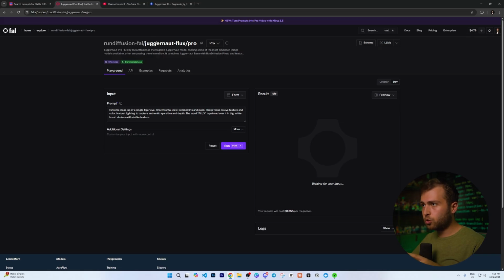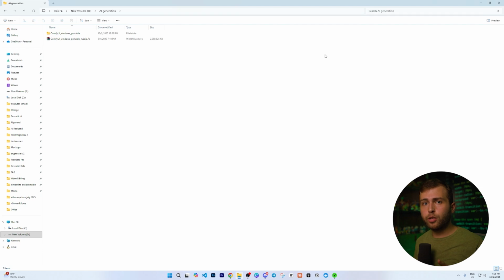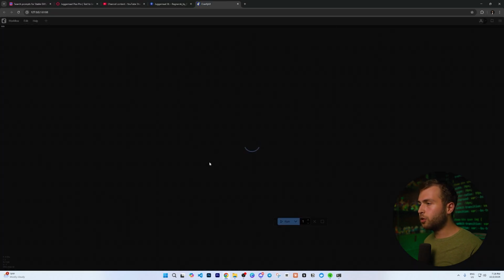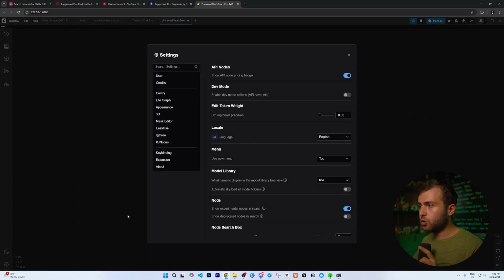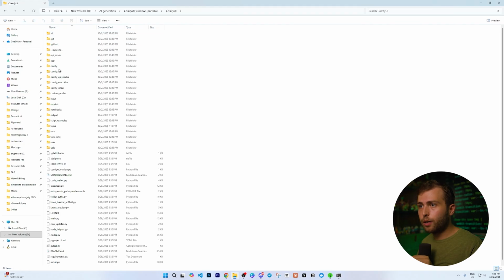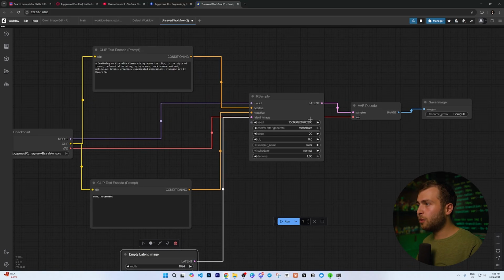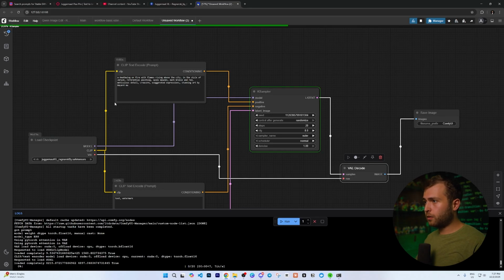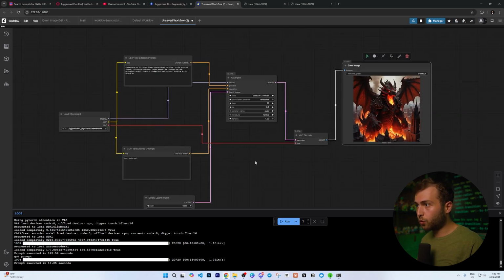Stop Paying for AI Images! This FREE Method Changes Everything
Tired of paying monthly subscriptions for AI image generation tools like Fal.ai? What if I told you there's a way to generate unlimited high-quality AI images completely free? In this video, I'll show you exactly how I use ComfyUI workflows to create professional-grade images without spending a single cent. No hidden costs, no subscription fees, no credit limits—just pure, unlimited creative freedom.

I'll walk you through the entire setup process. You'll learn how to leverage the power of open-source models and create stunning images that rival or even surpass what you'd get from expensive paid platforms. Whether you're a content creator, designer, or just someone who loves experimenting with AI art, this method will save you hundreds of dollars while giving you complete control over your image generation pipeline.

By the end of this tutorial, you'll have everything you need to start generating unlimited AI images on your own machine. Say goodbye to subscription fatigue and hello to creative independence!

0:00 Intro
0:23 Paid Tools
3:59 Basic  Comfy Workflow
13:27 Sub for more